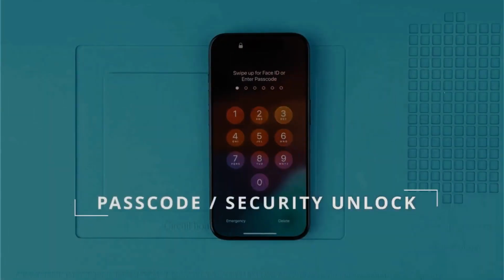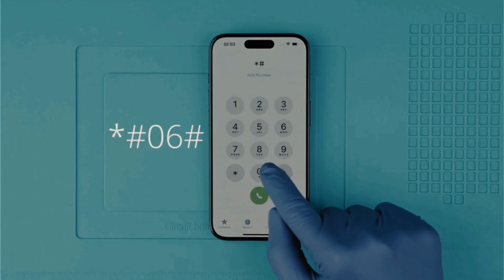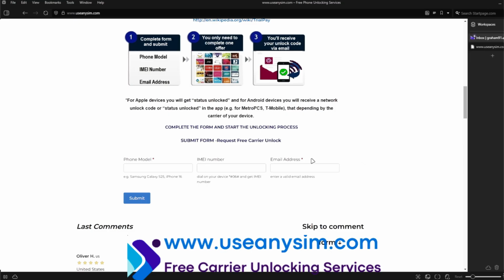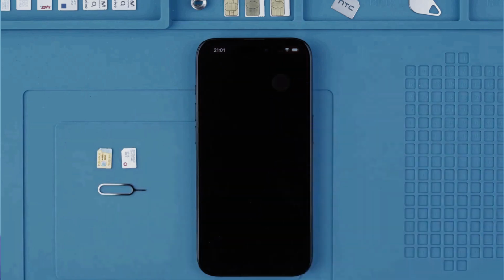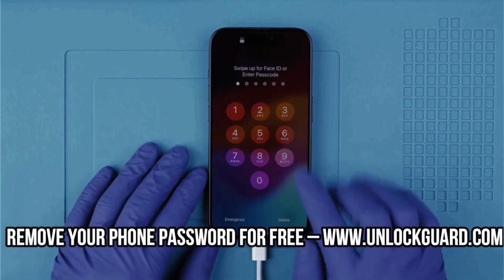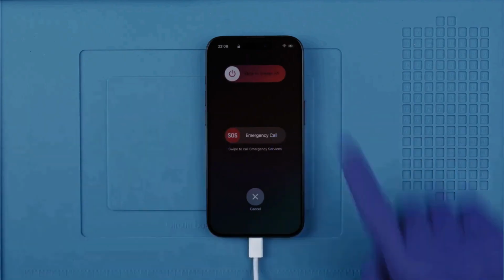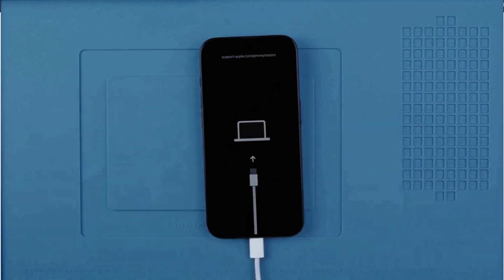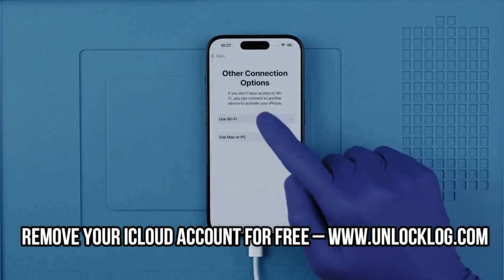SIM not supported - How to unlock iPhone to any carrier free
Seeing “SIM not supported” on your iPhone? Don’t worry—this complete FREE guide shows you how to unlock your iPhone to use any carrier worldwide without paying for costly unlocking services or jailbreaking your device. This method is safe, legal, and works on all iPhone models including the latest.
📱 What you’ll get:

Step-by-step unlocking without jailbreak or PC

How to check your iPhone’s lock status

Tips to avoid scams and fake unlock services

How to use your iPhone on any network after unlocking
Perfect for iPhone users wanting freedom from carrier restrictions!